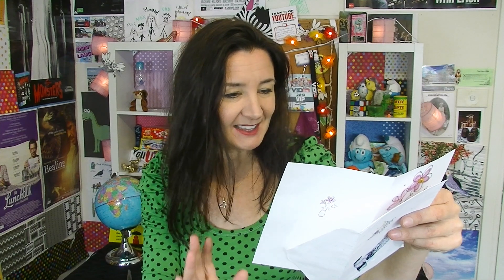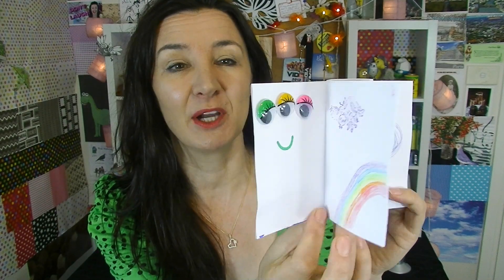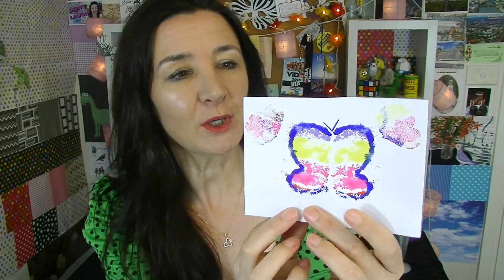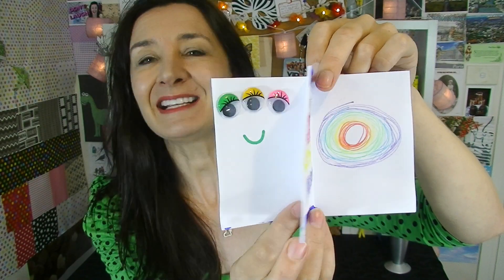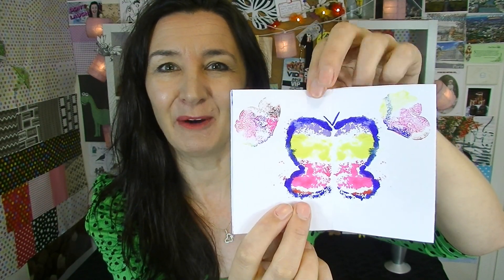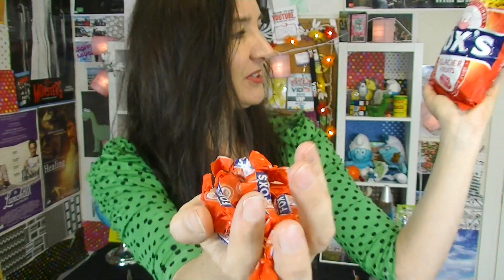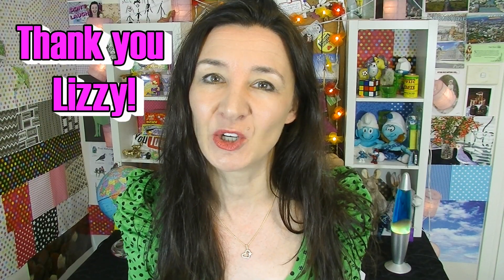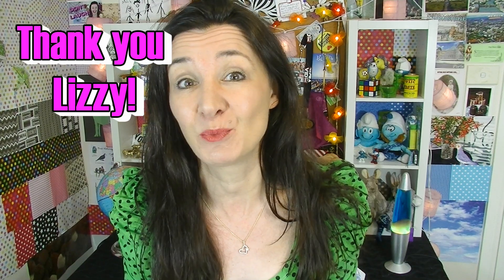UK Sweets Taste Test 10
Amazing UK Sweets